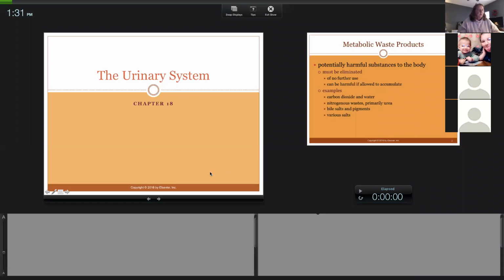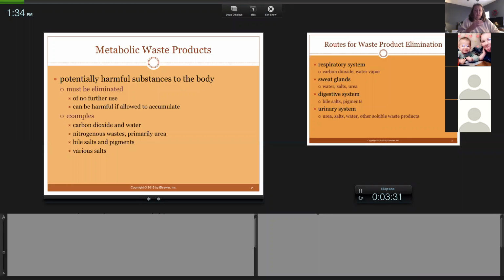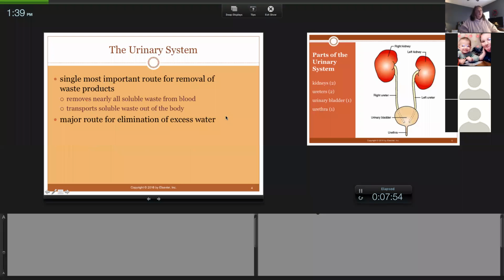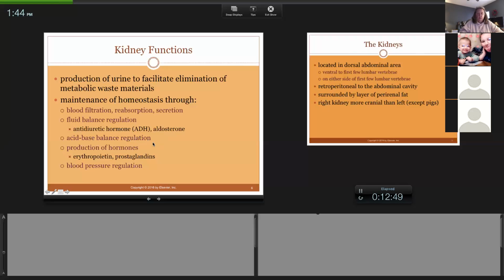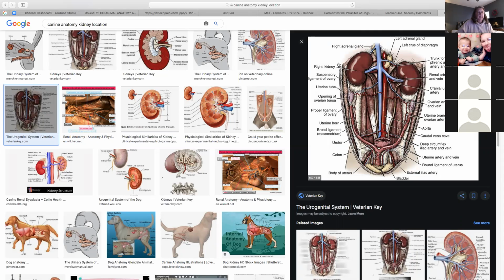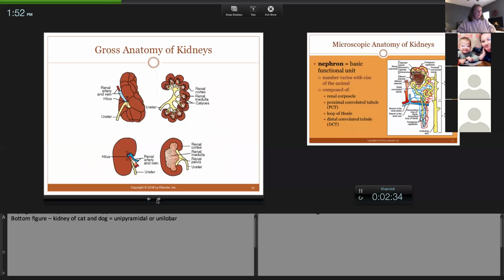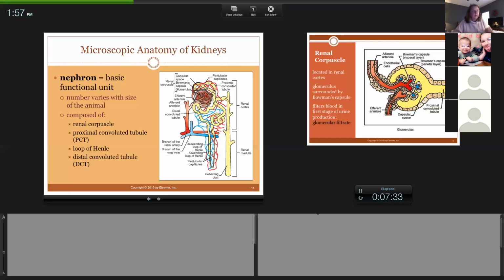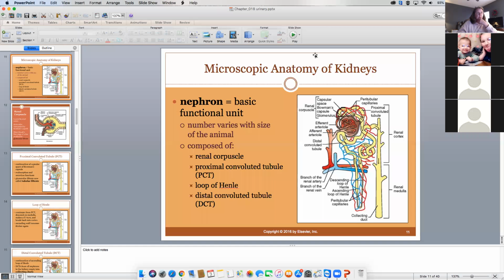urinary lecture start wed